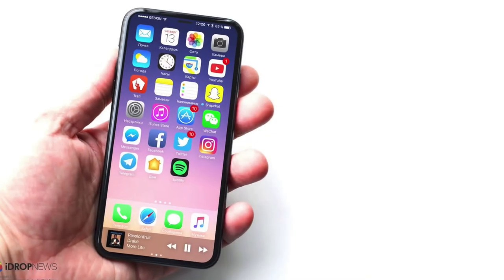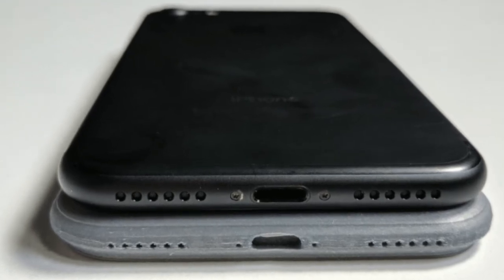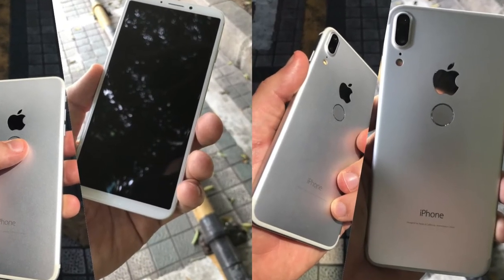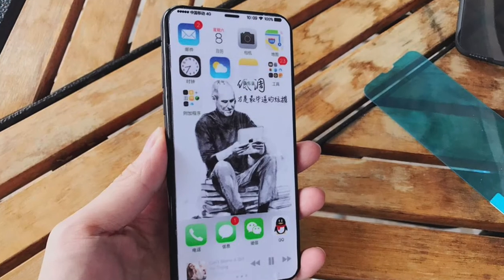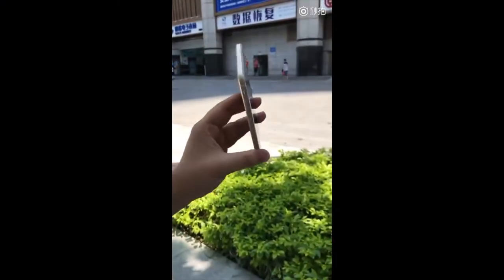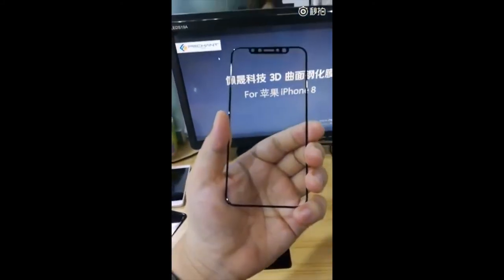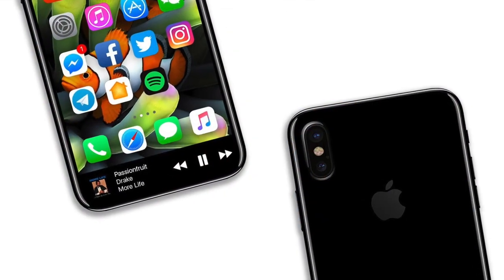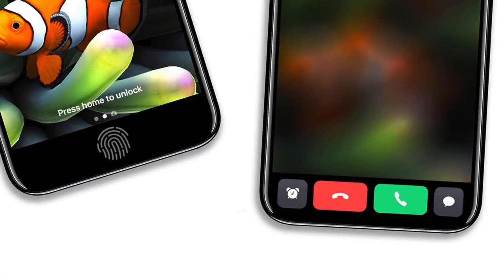iPhone 8 OFFICIAL VIDEO LEAKS OUT !!!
Finally! Real iPhone 8 Hands on leaks. Yes folks, this is how Apple iPhone 8 or iPhone Edition will look like. Also the iPhone 7S and 7S Plus leaked as well. The iPhone 8 will feature 5.8" OLED display, Apple A11 chipset, iOS 11, fast charging, 3D Facial recognition sensor and fast charging.